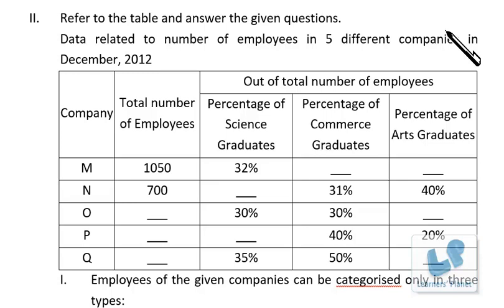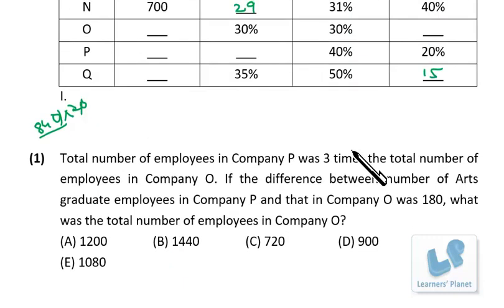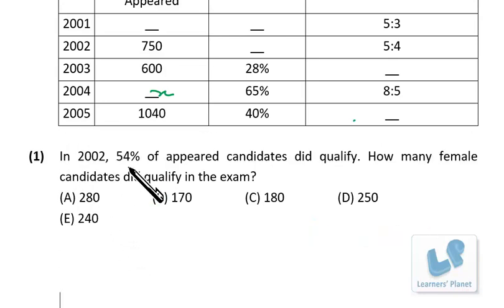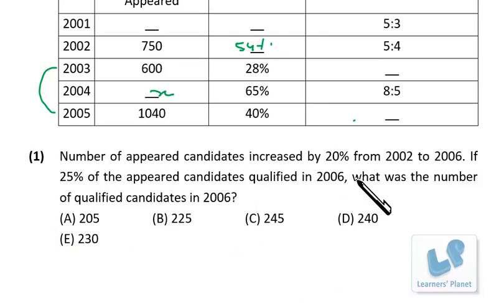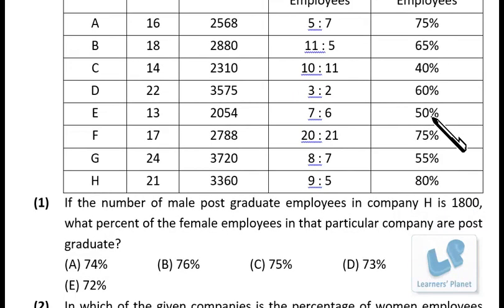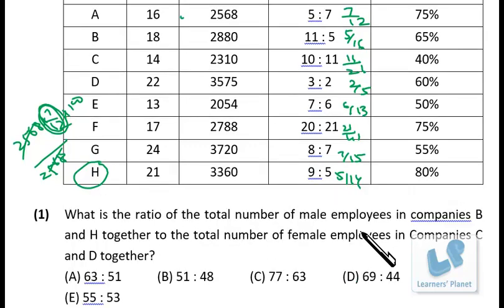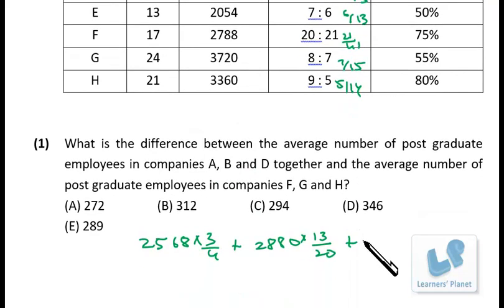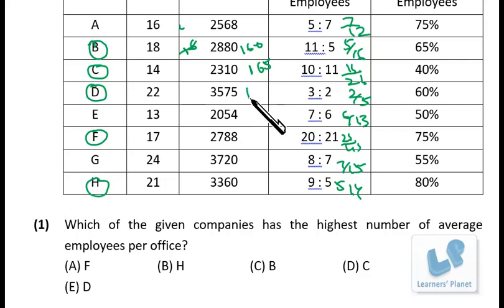Data interpretation practice problems C